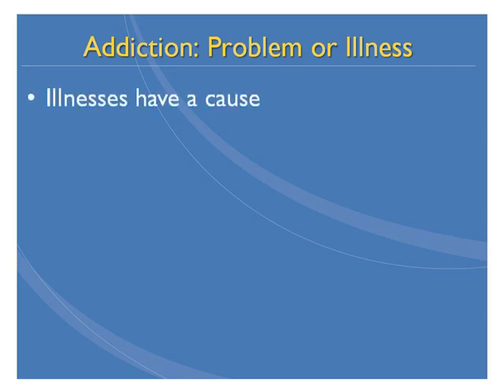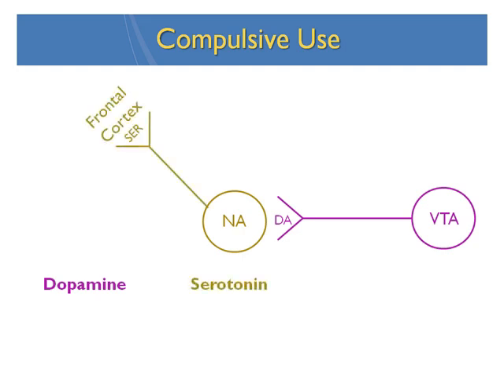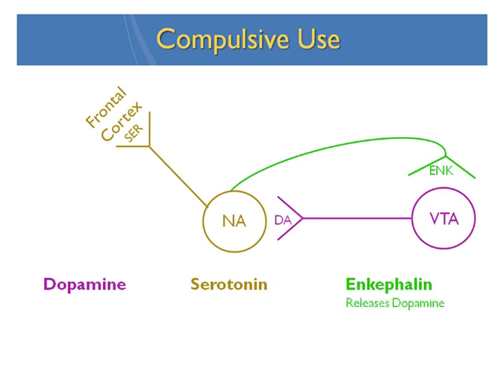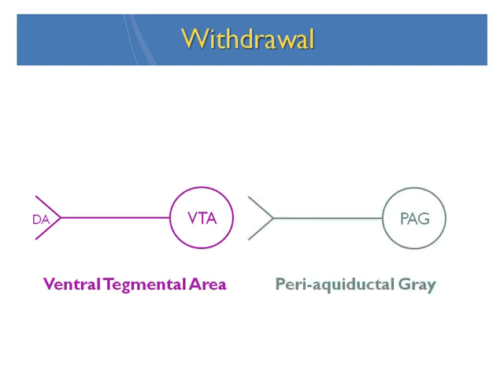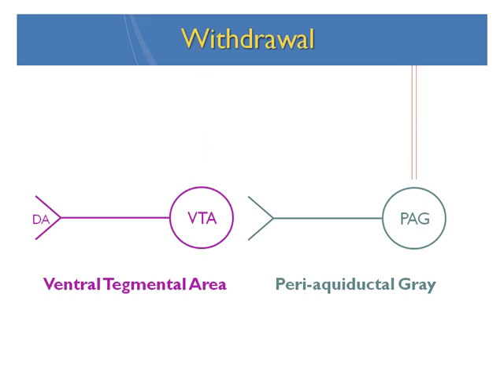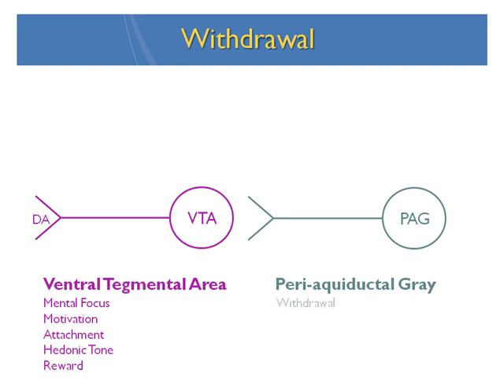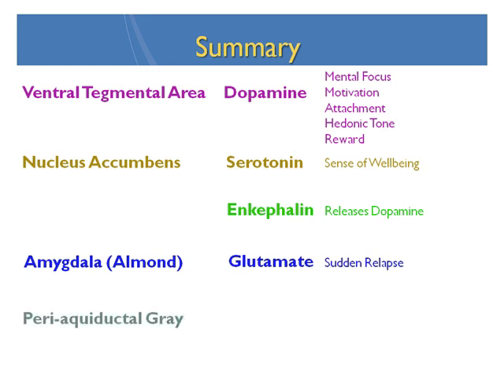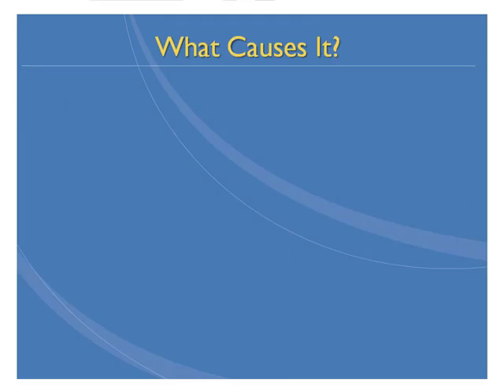Biology of Addiction (Part 1)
- Louisiana Treatment Centers at Townsend provide care for addiction as a single disease. This video discusses the Biology of Addiction (Part 1)